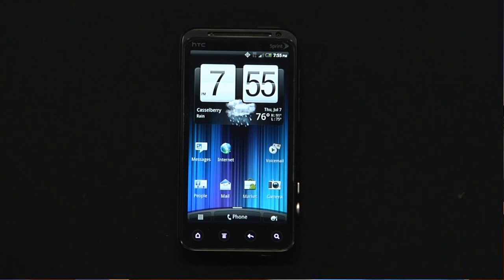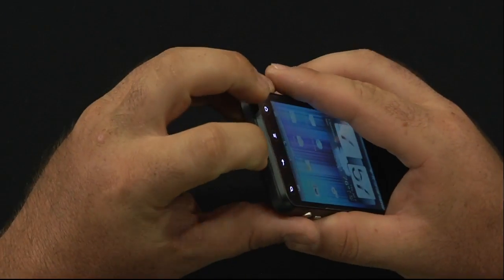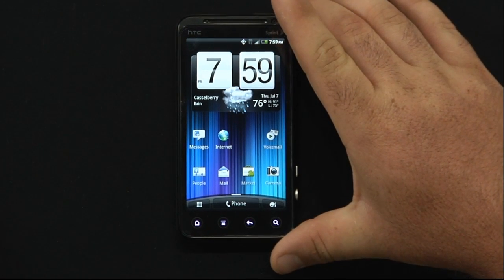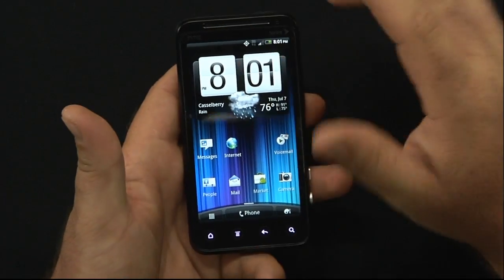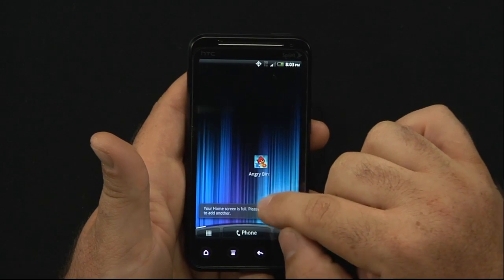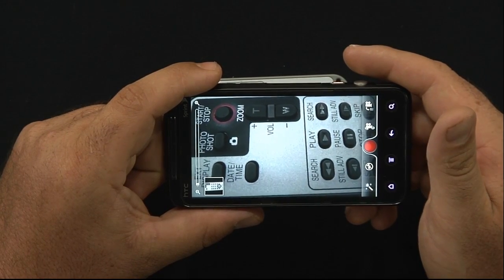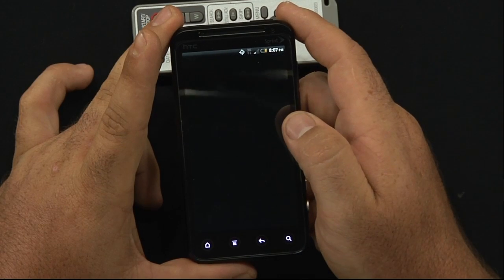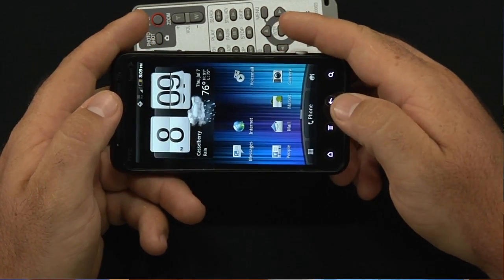HTC Evo 3D Review (Sprint)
Tommy reviews the HTC Evo 3D for the Sprint Now network. The HTC Evo 3D is a great device powered by a 1.2 Ghz dual core QualComm processor and is running the latest version of Android, Android 2.3 Gingerbread. The Evo 3D sports a huge 4.3 inch qHD touch screen display with a resolution of 960 x 540. The phone has on the rear, two dual 5 MP cameras that can take  2D and 3D pictures and videos. Videos can be filmed up to 720p HD and exported though the help of a micro USB to HDMI cord. This helped eliminate the extra mini HDMI that was seen on the original Evo 4G. On the front it also has a forward facing 1.3 MP camera great for video chat and more.